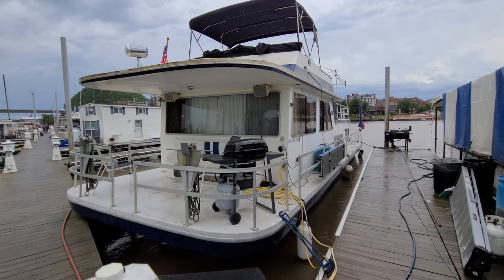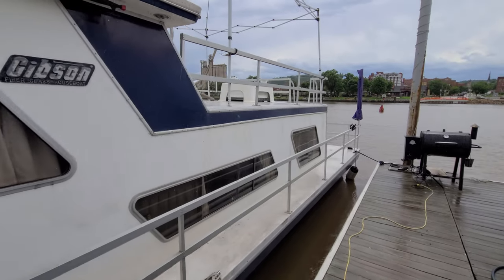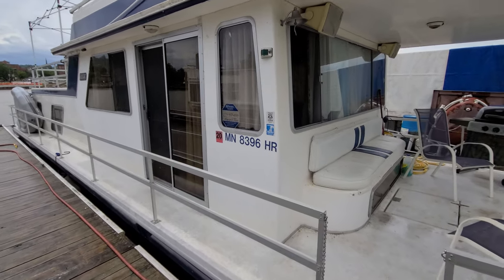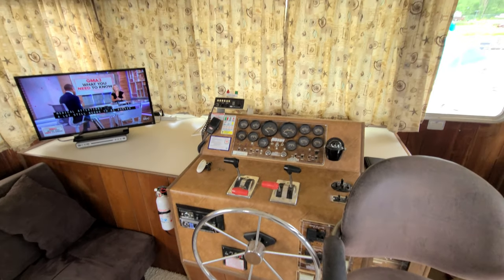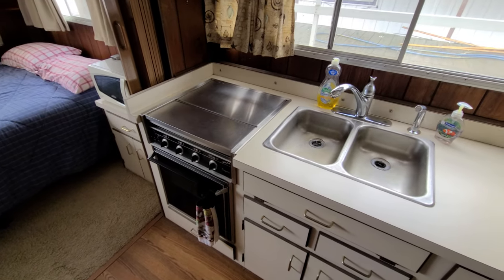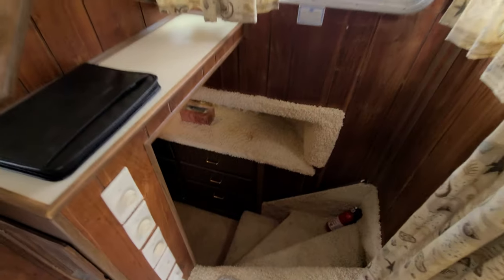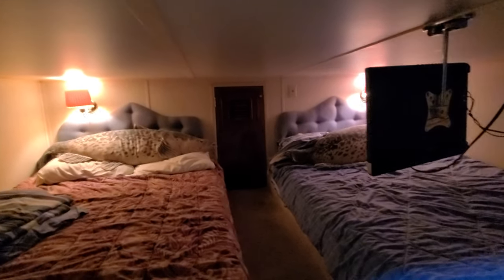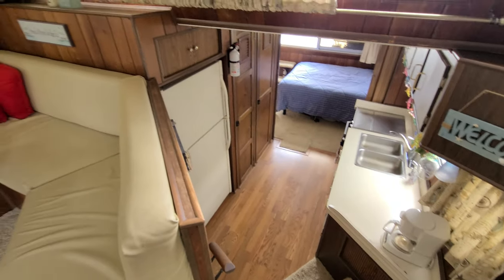Gibson Houseboat, Houseboat Living and the boating lifestyle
(SOLD)
FOR SALE
1989 GIBSON 44 HOUSEBOAT

1989 Gibson 44 x 14 Houseboat Powered by Twin 5.7L Crusaders with 1350 Hrs.  This boat is well equipped and makes for a great Cabin on he Water!  The exterior has classic Gibson Lines, with Lots of deck space that Gibson House Boats are known for.  Walk inside and the 14 foot beam is noticeable, with a large salon that has a side sofa and L Shape Dinette.  Walk down into the Galley and you'll notice a nice amount of storage, Counter Space and a full size refrigerator along with a Stove/Oven, Microwave and Coffee Maker.  The Aft is set up as a Master Stateroom that has a Temperpedic Mattress and separate entrance into the head that has a Separate Shower.  Below is also a Stateroom with Twin Beds and a private Head making this a great boat for large families.

Overall this boat should not disappoint and would make a great Cabin on the water!  Please Call/Text or E-Mail with any questions or to set up a time to view.

Zach Paider
Brokerage Manager